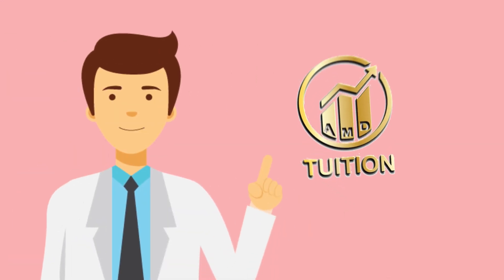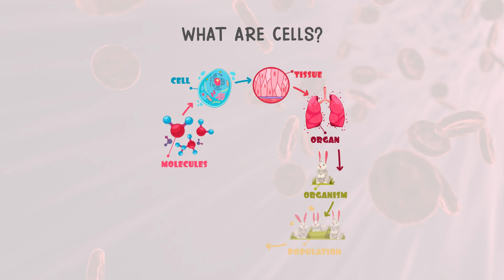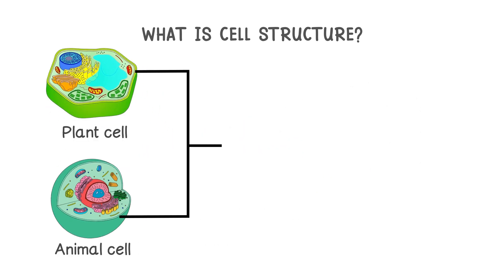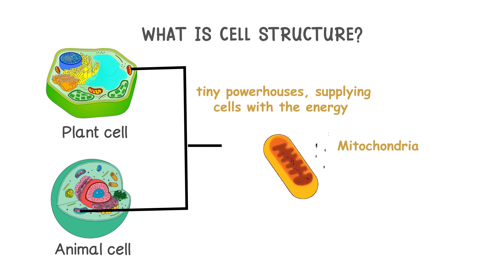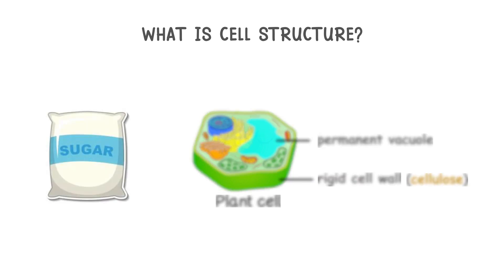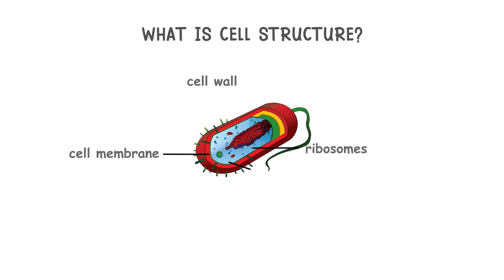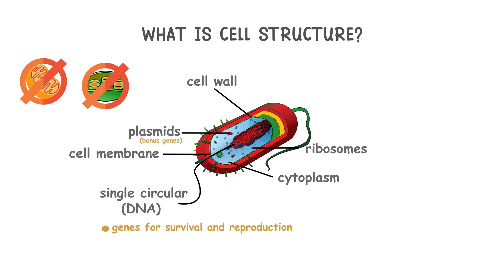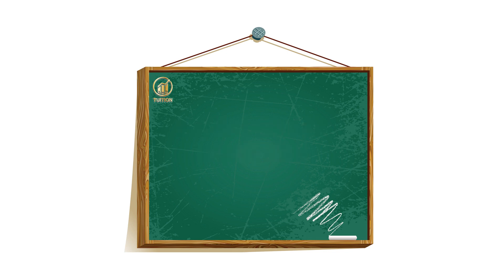GCSE Biology: Cell Structure & Types Explained (Easy Guide 2023)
This comprehensive video covers everything you need to know about Cell Structure and
Cell Types, a crucial part of the GCSE Biology curriculum.

We begin with a detailed comparison of Eukaryotic and Prokaryotic cells, moving on to the unique structures of
plant, animal, and bacterial cells.

Understand the essential sub-cellular structures and organelles, including mitochondria,
cell membrane, cytoplasm, nucleus, and ribosomes, which are pivotal in animal and
plant cells.

This video will provide expert guidance on Cell Structure and Cell Types for GCSE Cell
Biology.

🔍We will discuss the following topics:
1. The various categories of cells, including Eukaryotic and Prokaryotic.
Comparisons and contrasts between plant, animal, and bacterial cell structures.
2. Essential sub-cellular structures and organelles that you should be familiar with.
3. The four sub-cellular structures shared by animal and plant cells: mitochondria, cell
membrane, cytoplasm, nucleus, and ribosomes.
4. The three additional sub-cellular structures unique to plant cells are the cell wall,
vacuole, and chloroplasts.
5. The additional structures in bacterial cells are plasmids, flagella, and a circular strand
of DNA.

This content is tailored to be suitable for students studying under various exam boards,
including AQA, IGCSE Edexcel, Edexcel, OCR 21st Century, and OCR Gateway.

44faad56ee50acaaf3f5.pdf

This video concerns GCSE Biology: Cell Structure & Types Explained (Easy Guide
2023).

But It also covers the following topics:
- GCSE Biology Revision
- Cell Biology Basics
- Quick GCSE Cell Guide

Video Title: GCSE Biology: Cell Structure & Types Explained (Easy Guide 2023) | AMD
Tuition

🔔 Transform Your Study Game with AMD Tuition: Your Key to Success in GCSE,
A-levels, and Beyond.

4ie74xTus&pp=iAQB
BxfeK0Mj8&pp=iAQB

✅ Other Videos You Might Be Interested In Watching:
👉GCSE & A-level Chemistry - Master Balancing Equations: Get Every Question
👉GCSE Science Revision: Renewable And Non-Renewable Sources of Energy (AQA
✅ About AMD Tuition.
AMD Tuition is the perfect place to learn and grow. Our concise study videos will help
you understand complex topics quickly and easily. We also offer a variety of effective
study techniques that will help you get the most out of your learning experience. AMD
Tuition is your partner in exam success.

acting or not acting as a result of watching any of our publications. You acknowledge
that you use the information we provide at your own risk. Do your research.

images that are the property of AMD Tuition. You are authorized to share the video link
and channel and embed this video in your website or others as long as a link back to
our YouTube channel is provided.